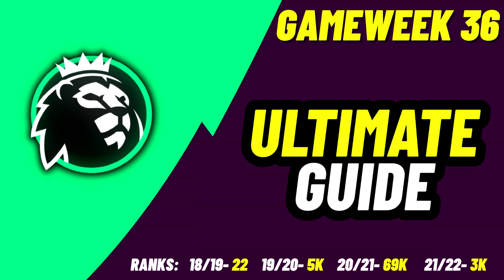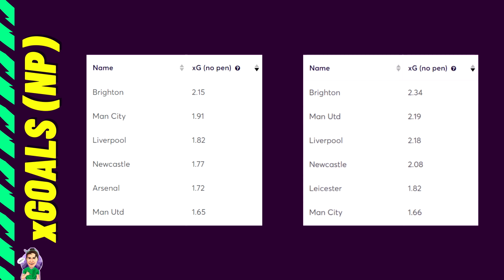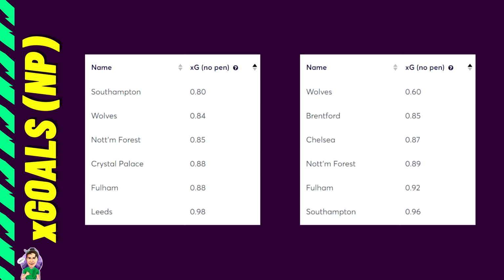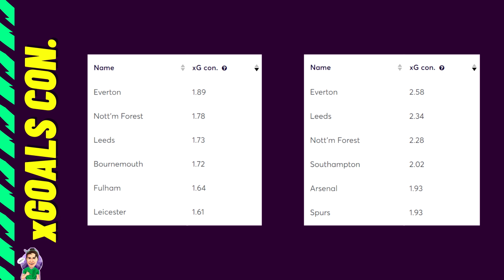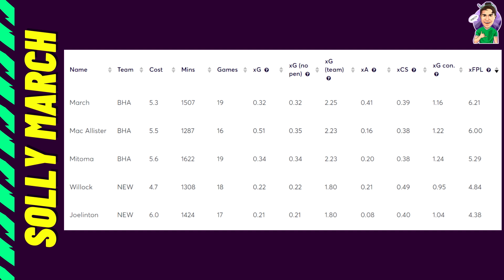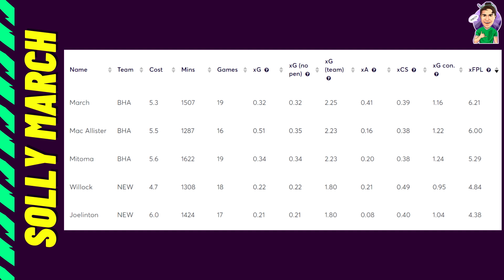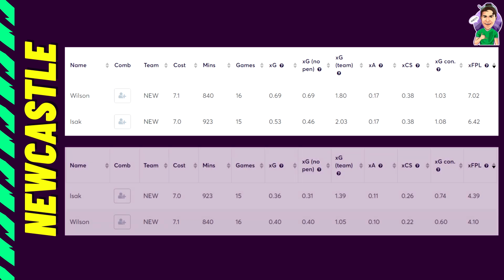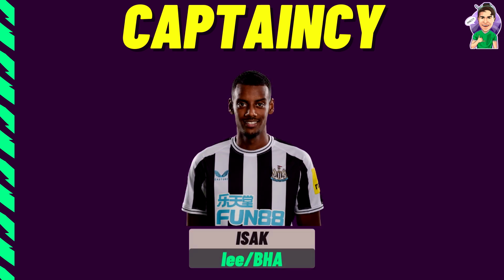FPL DOUBLE GW36 ULTIMATE GUIDE! ✅| Fantasy Premier League 2022/2023!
In this video we take a look at my FPL DOUBLE GAMEWEEK 36 (GW36) ULTIMATE GUIDE!